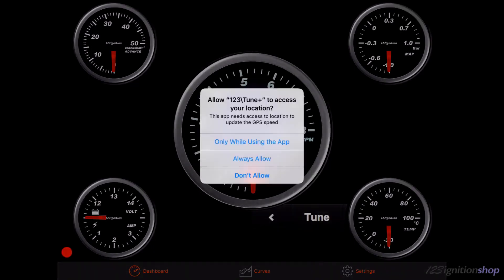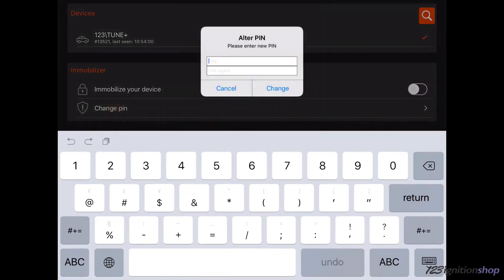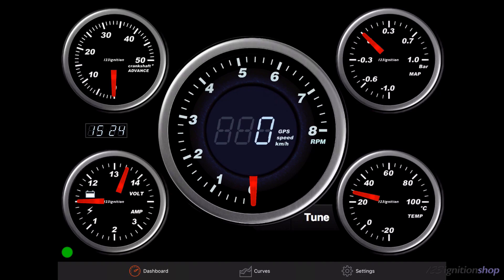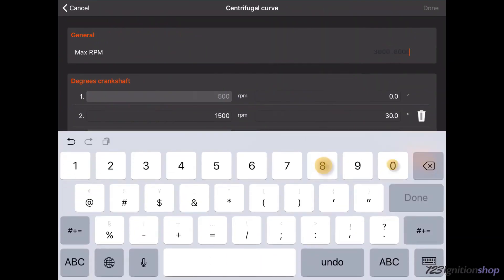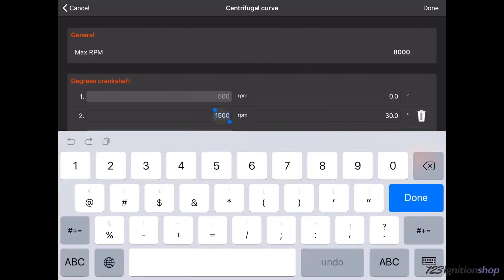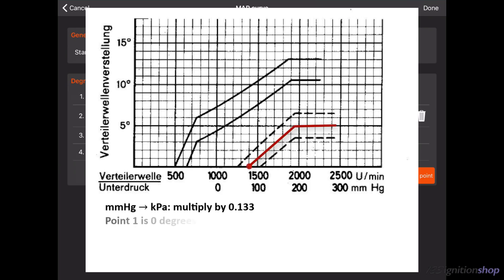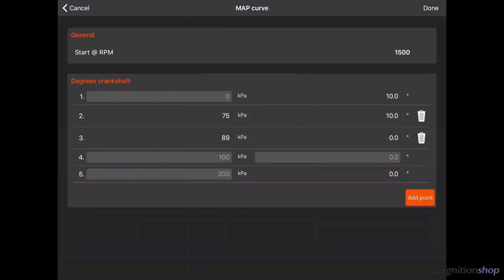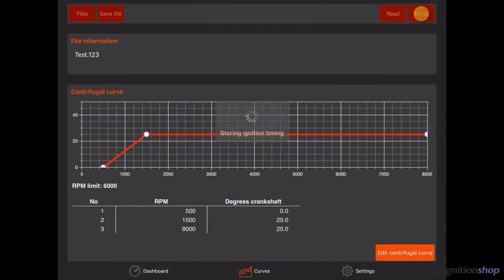123/TUNE+ App Tutorial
This video explains the basics of the 123/TUNE+ App, along with how to program your advance curve.

00:00 Intro
02:06 Centrifugal advance curve
03:50 Programming the curve
04:34 Vacuum / MAP curve
06:18 Curve file management